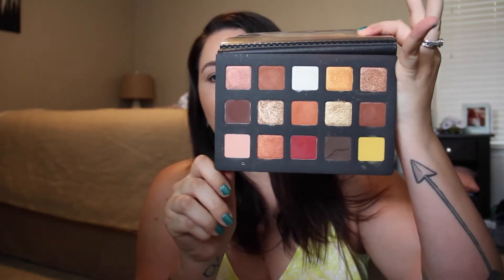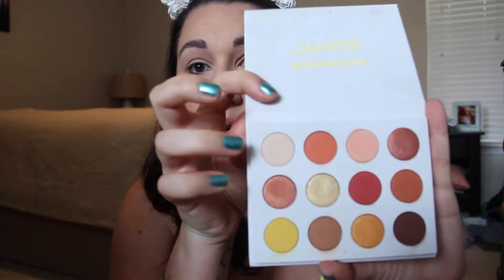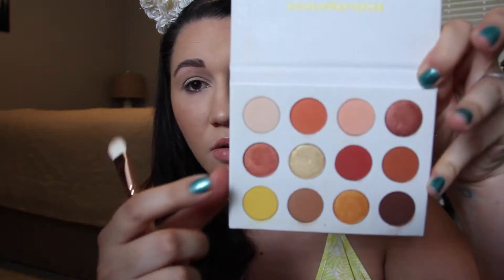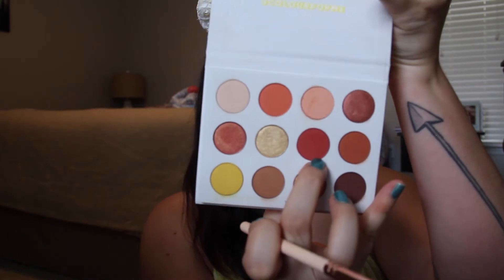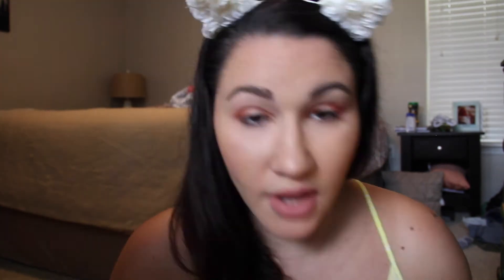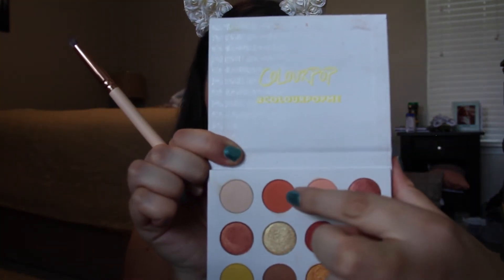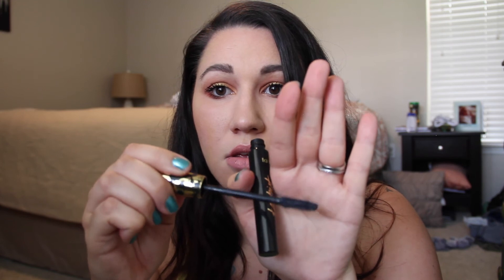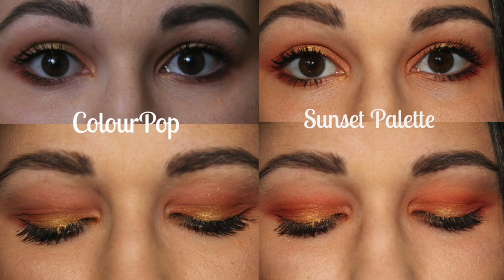FIRST IMPRESSIONS | COLOURPOP YES, PLEASE EYESHADOW PALETTE VS NATASHA DENONA SUNSET PALETTE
Hi Guys! In today's video i review and compare the new ColourPop Yes, Please palette to the Natasha Denona Sunset eyeshadow palette.

XO Kate

Products Used:
Benefit Porefessional Primer
Dior Forever Foundation in shade 21
Laura Mercier Loose Setting Powder
Becca Sunchaser Palette for bronzer, blush, and highlight
NARS Soft Matte Creamy Comcealer in Honey
ColourPop Ultra Blotted Lip in Zuma
Bite Beauty Amuse Bouche Lipstick in Meringue
Natasha Denona Sunset Eyeshadow Palette

What Equipment I Use:
iMovie